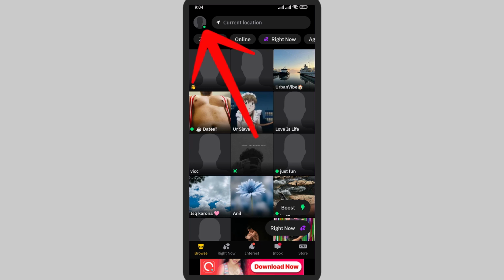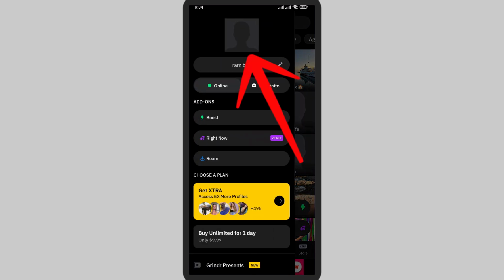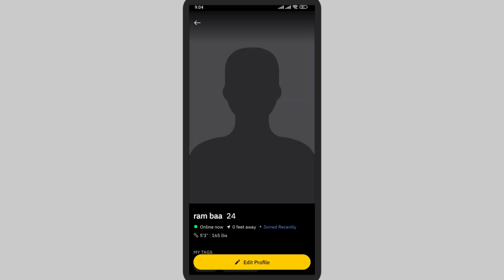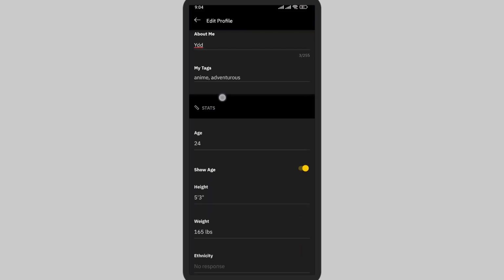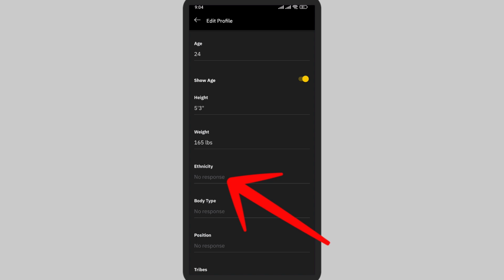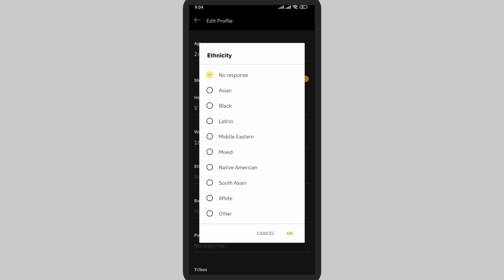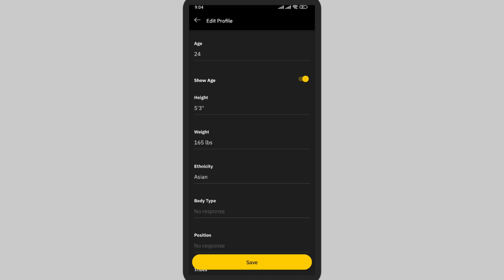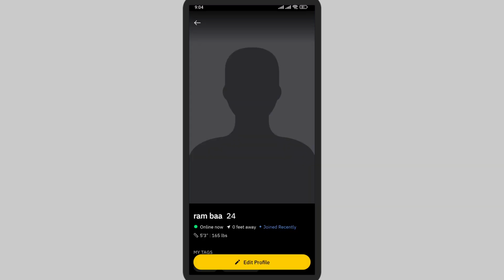How to Add Ethnicity in Grindr 2025?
If you want to know how to add ethnicity in Grindr, this step-by-step guide will show you exactly how to update your profile details. Grindr is one of the most popular social networking and dating apps for gay, bi, trans, and queer people, and adding accurate information like your ethnicity helps make your profile more authentic and helps you connect with like-minded people. In this tutorial, we show you how to edit your Grindr profile, add or update your ethnicity, and save the changes properly on both Android and iPhone. Whether you’re new to Grindr or just updating your personal details, this guide makes it easy to customize your profile.